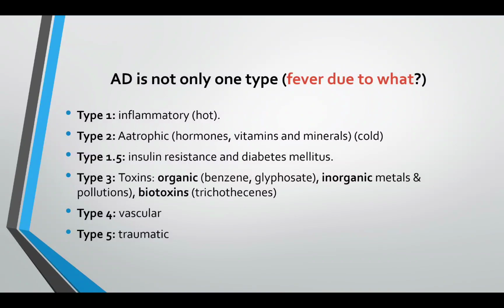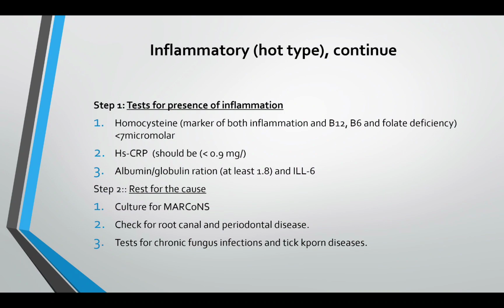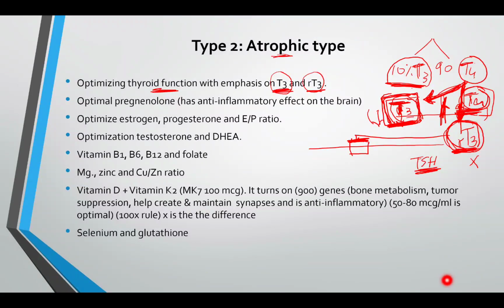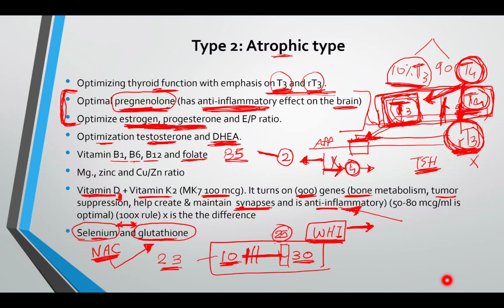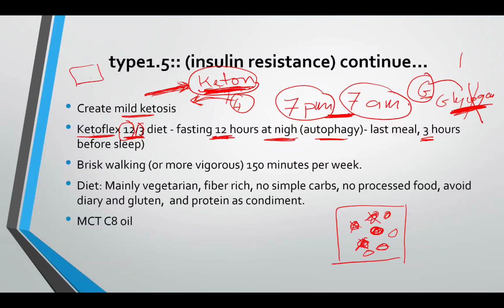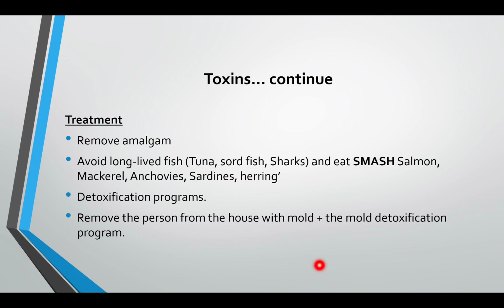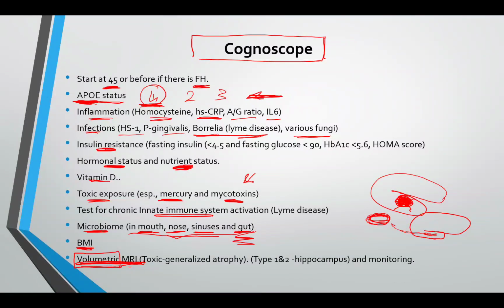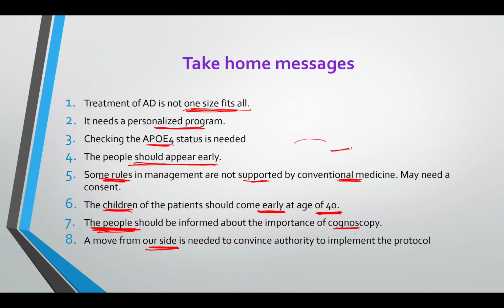How to reverse Alzheimer's disease (section 2/ Final section)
please go through the video for section one of the protocol to fully understand the protocol